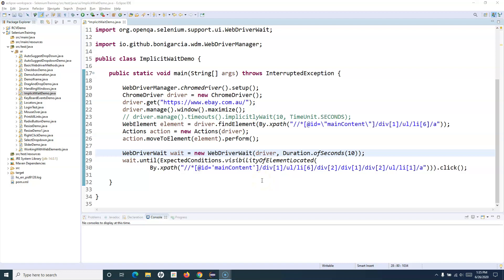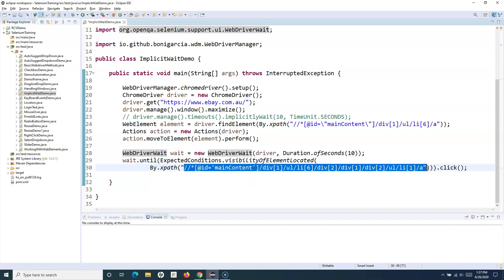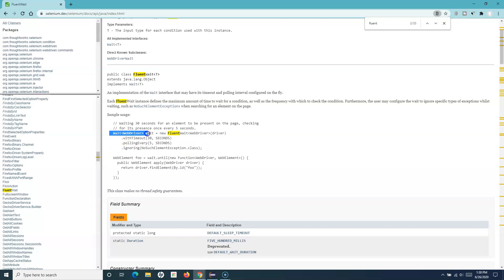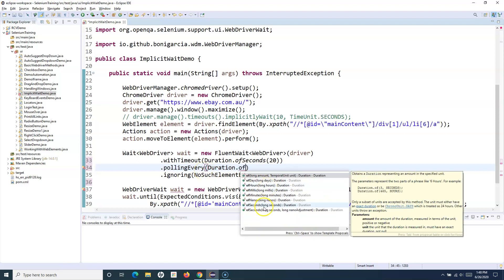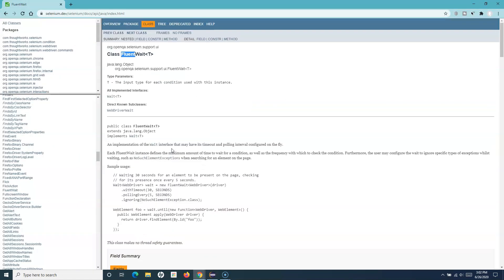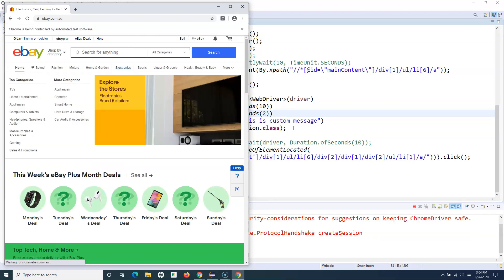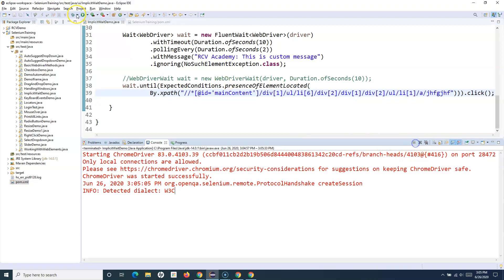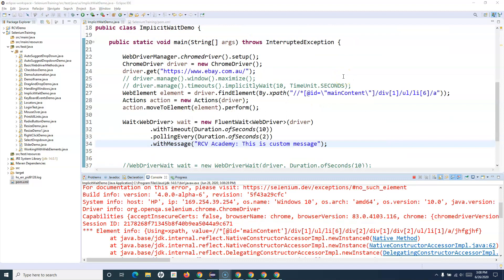Selenium WebDriver Tutorial #35 - How to Use Fluent Wait in Selenium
In this selenium webdriver tutorial we will learn How to Use Fluent Wait in Selenium WebDriver.

Fluent Wait defines the maximum amount of time for the WebDriver to wait for particular webelement to appear or other conditions to be met. In addition to the timeout it also defines the frequency with which WebDriver will check if the condition is met.